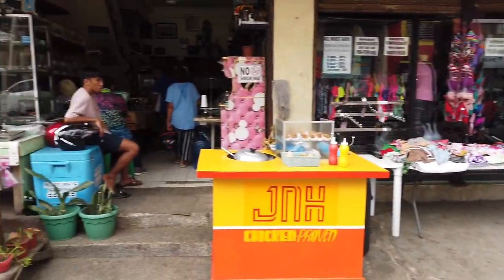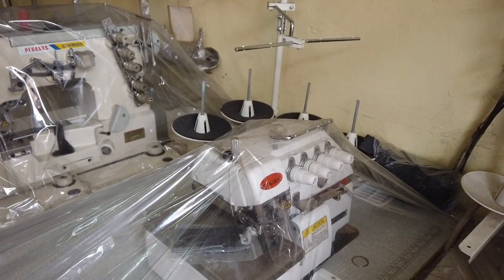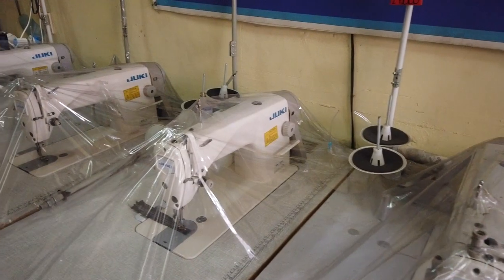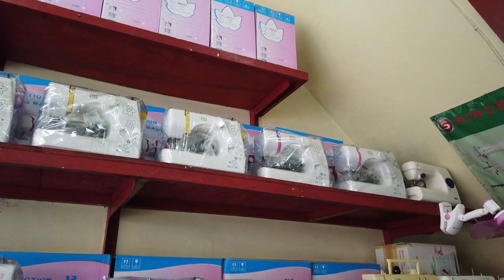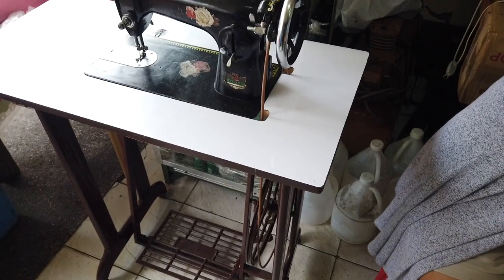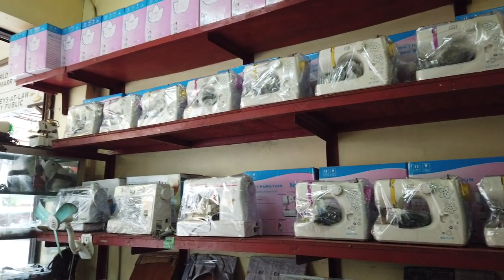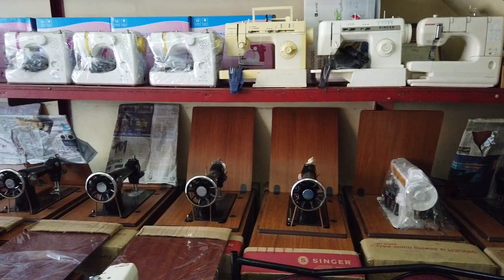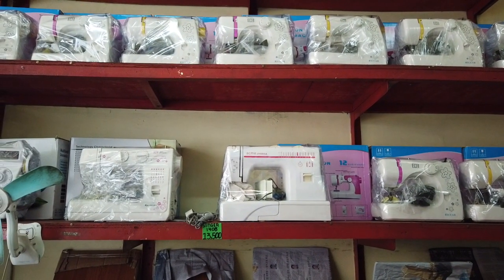Sewing Machine Prices In The Philippines. Jun 2021.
I been very busy I still thought it was June, but these are latest sewing machine prices in the Philippines as of July 6 2021. The store is Denman Enterprises located on Sanciangko Street in Cebu City, Philippines.